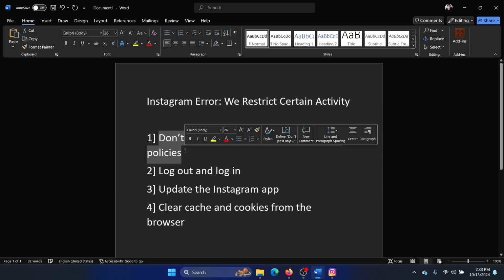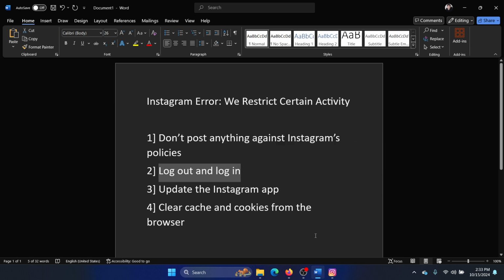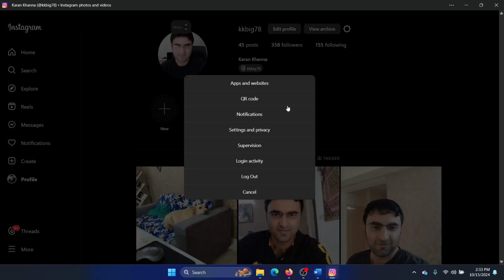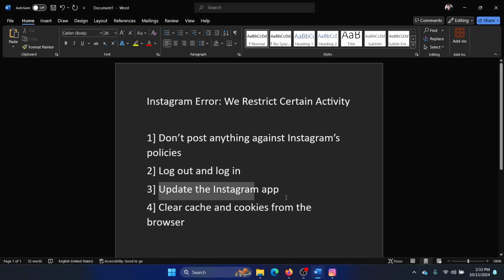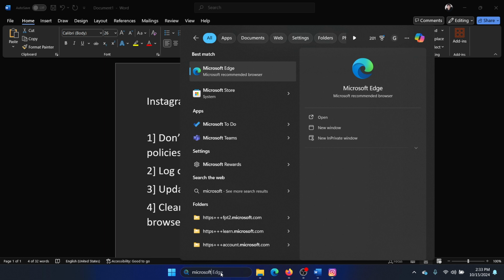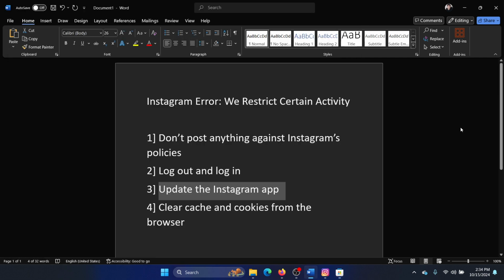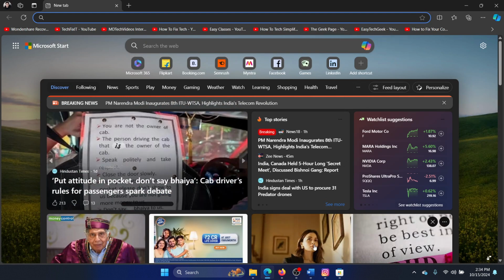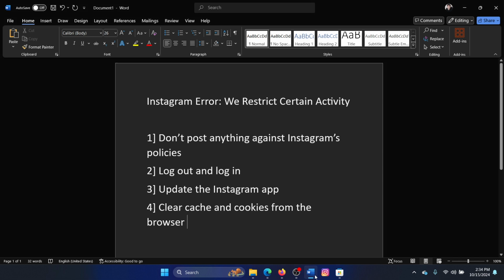How to Fix Instagram Error We Restrict Certain Activity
Video Title: How to Fix Instagram Error We Restrict Certain Activity

If you wish to fix Instagram Error We Restrict Certain Activity then please watch this video.